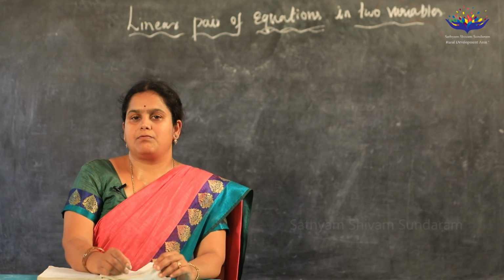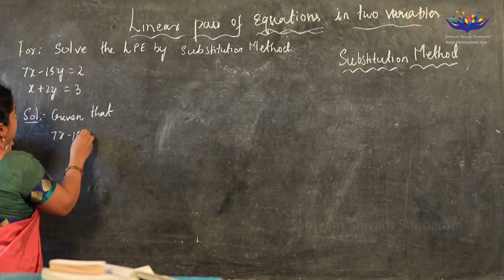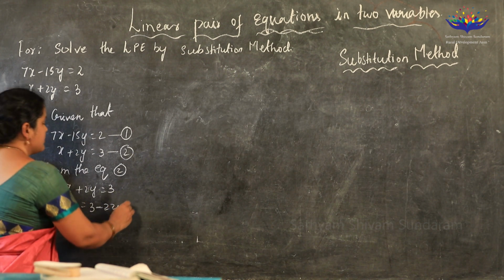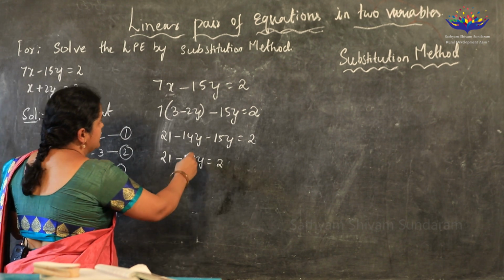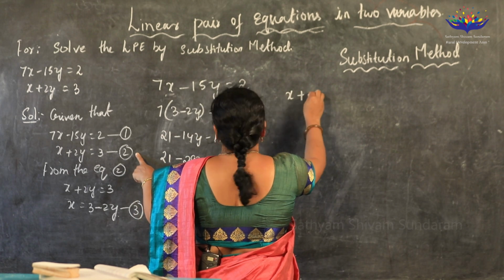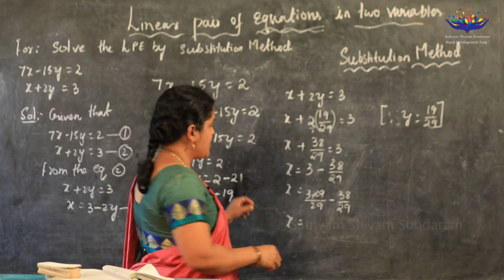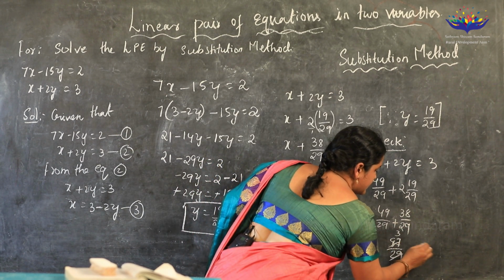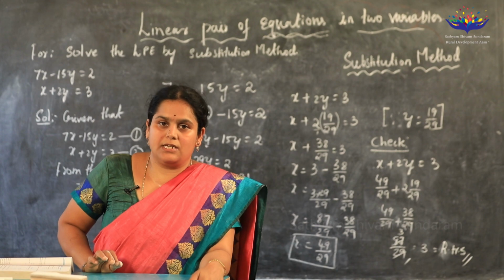10 Standard Mathematics I Pair of Linear Equations in Two Variables Part 02 - Ms. Kamala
Sathyam Shivam Sundaram Rural Development Association handpicked Mr H.A. Naik to teach 10th standard Mathematics lessons.
In this session  Ms. Kamala teaches “Pair of Linear Equations in Two Variables” in Kannada language.
Dear Students if you have any questions, pls feel free to write in the comments box, our teacher will answer herein.

Learn easy... Any where, any time...